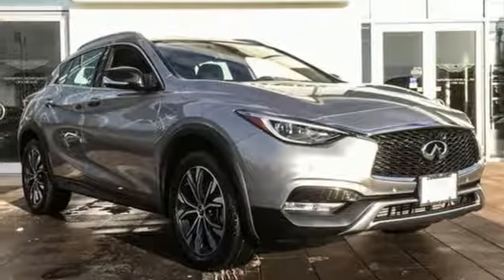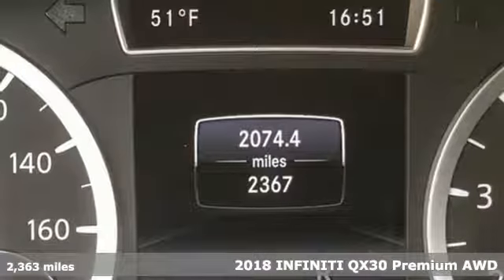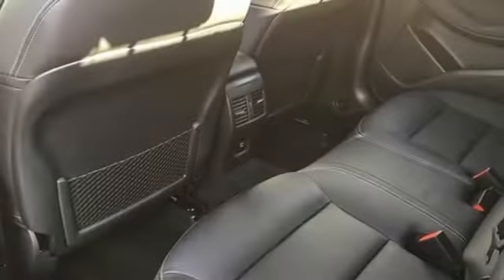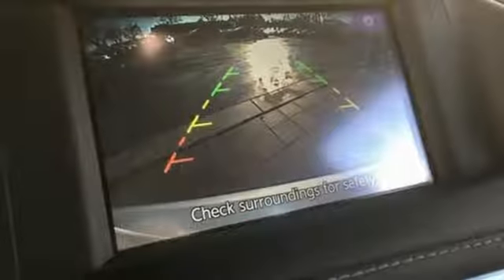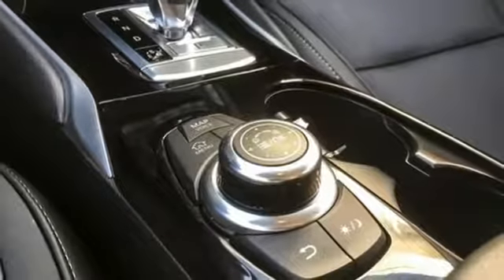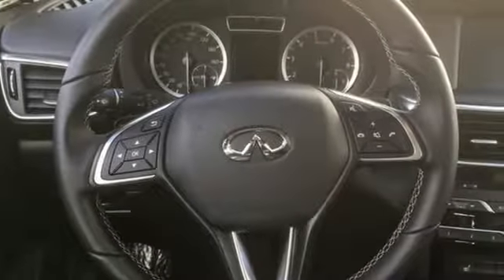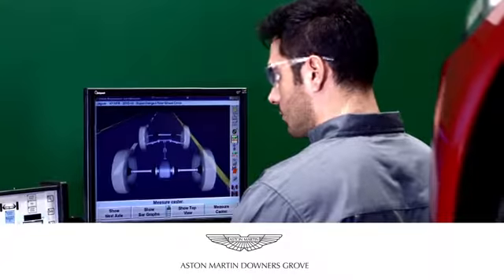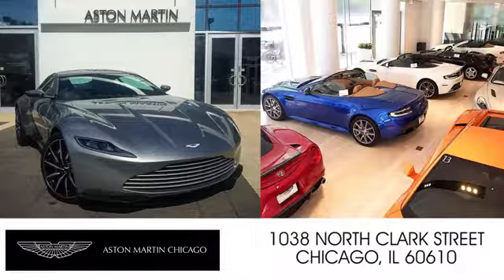Used 2018 INFINITI QX30 Downers Grove IL Chicago, IL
Year: 2018
Make: INFINITI
Model: QX30
Trim: Premium
Engine: 2.0L I4 DOHC Turbocharged
Transmission: 7-Speed Automatic with Overdrive
Color: Silver
Interior: Graphite
Mileage: 2363
Stock #: STK047851
VIN: SJKCH5CRXJA047851
Super low miles . Sunroof,Navigation ,AWD. Full Balance of Factory Warranty brbr 2018 INFINITI QX30 Blade Silver Color Center Meter Display, Front & Rear Parking Sensors, INFINITI InTouch Navigation System, Navigation Package, Navigation System.brbrbrClean CARFAX. KBB Fair Market Range High: $31,145 21/30 City/Highway MPGbrbrFor your peace of mind we have included over 20+ photos, for you to judge the condition yourself. As you do your comparison shopping, you will see Napleton Aston Martin offers some of the best values in the market. We will provide you a Carfax, Comprehensive Vehicle Inspection, and a market report how we arrived at the price. Shipping available nationally! Napleton Aston Martin has been serving all of Chicago, Orland Park, Oak Brook, Naperville, Hinsdale, Lombard, Lisle, Bollingbrook, Joliet and Oak Park for over 30 years.

Address:
217 Ogden Ave